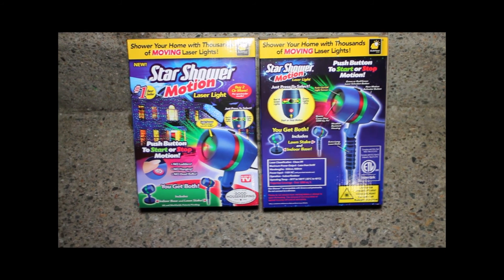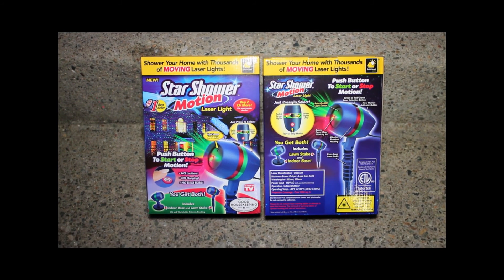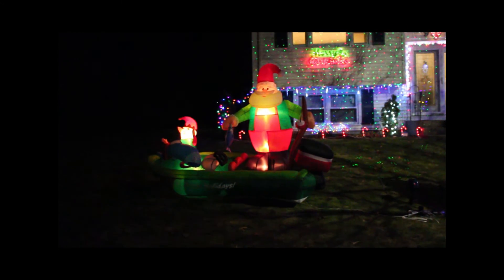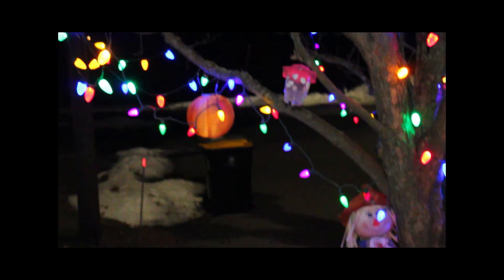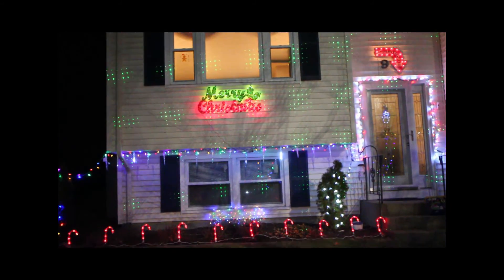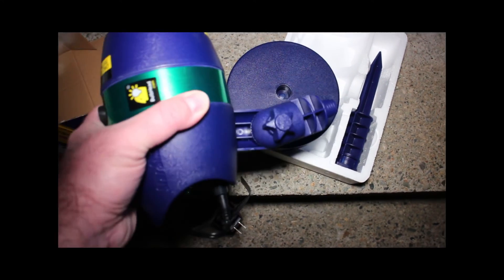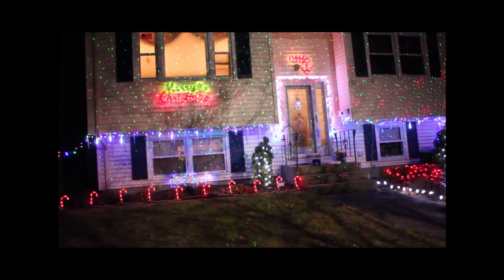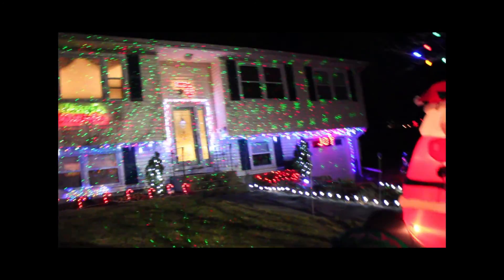Christmas 2016 Final Thoughts - Star Shower Motion Laser Lights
Christmas Decoration Add-On!
I added some Star Shower Motion Laser Lights and wanted to show them. Only $25 on clearance!

AtmosFX 3DFX Form

Star Shower Motion Laser Light

AtmosFX 3DFX Form

DBPOWER T20 1500 Lumens LCD Mini Projector $76 on sale

DBPOWER T21 1500 Lumens LCD Mini Projector $76 on sale

2018 Model ABOX 2400 Lumens New model

ELEPHAS 1080P HD LED Movie Projector

Reolink RLC-410WS 4MP Super HD 2.4/5Ghz Dual Band Wi-Fi Wireless Security IP Camera, Fixed Bullet with 16GB Micro SD

Bogen Manfrotto 035 Super Clamp without Stud - Replaces 2915

Bogen Manfrotto 026 Swivel Lite-Tite Umbrella Adapter

Bogen Manfrotto Studs (118+066) for 026 Swivel Lite-Tite Umbrella Adapter (2-Pack)